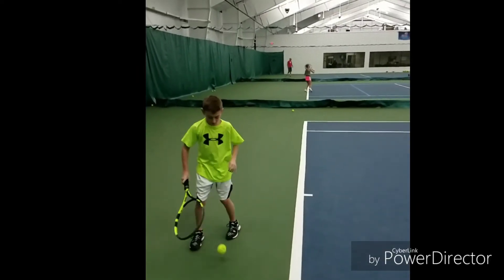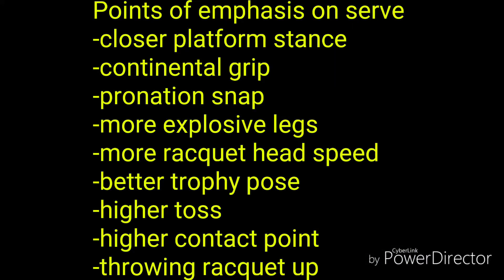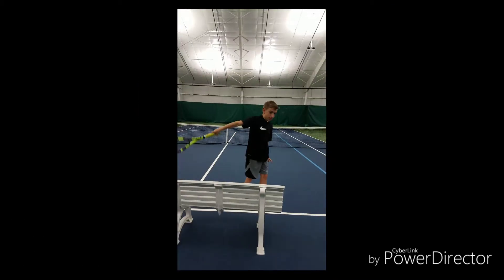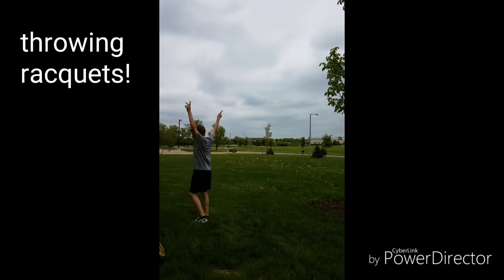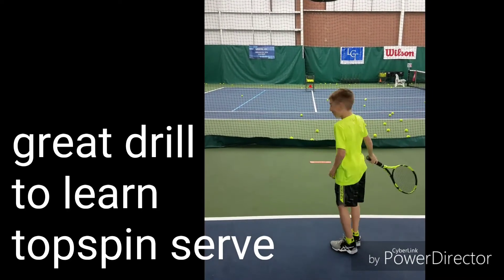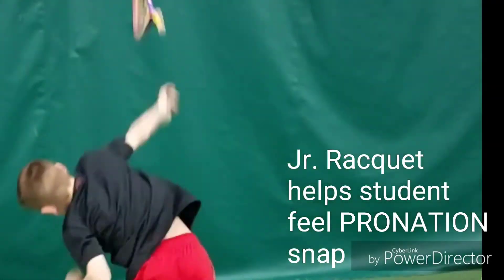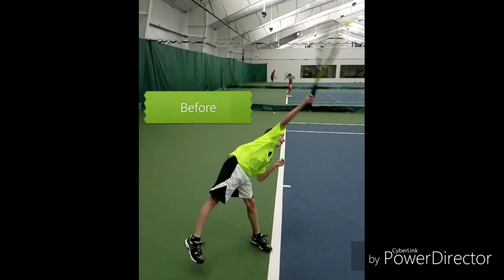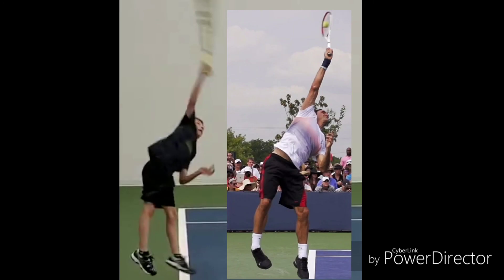Nolan serving progress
Serving is the most technical shot in the game. Many amateurs struggle with the mechanics and it takes a lot of hard work to get it right. John Reed takes future champion Nolan through multiple serving drills.